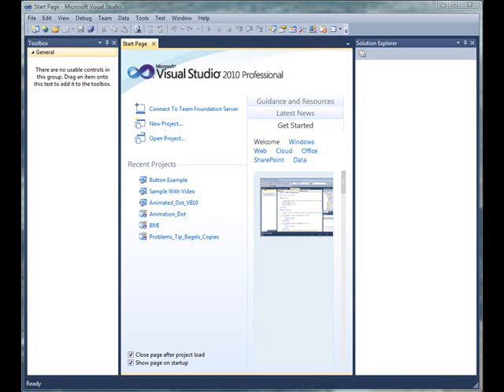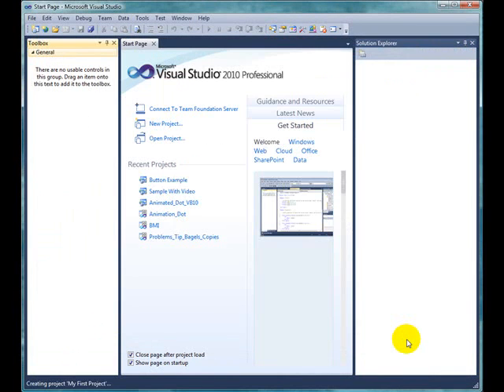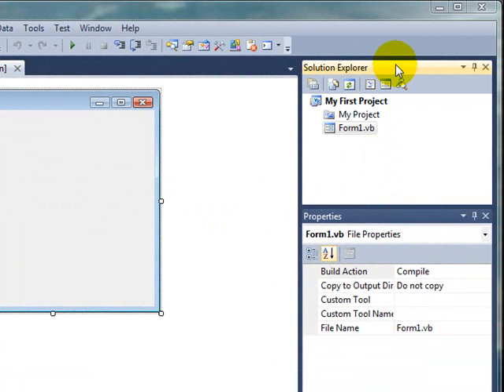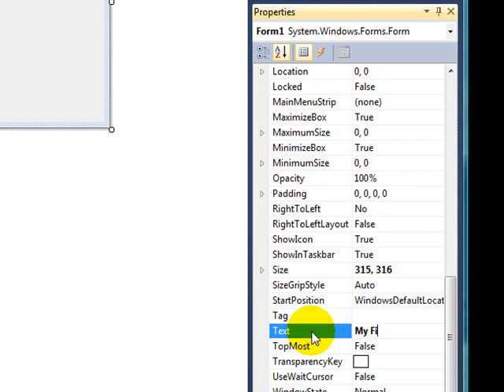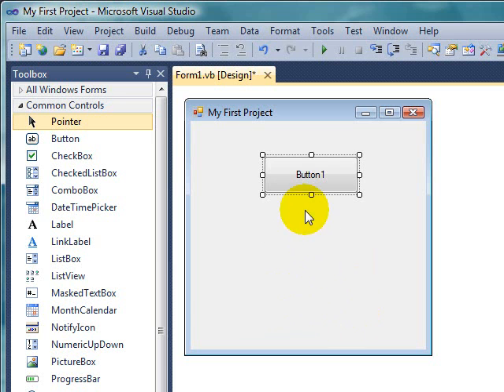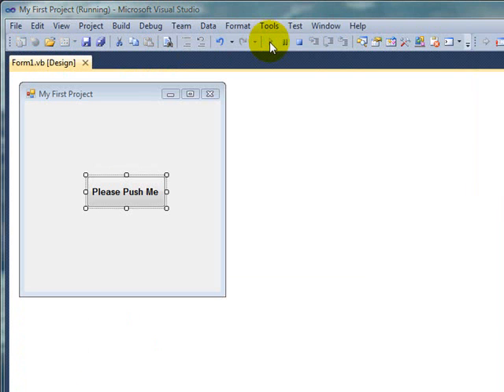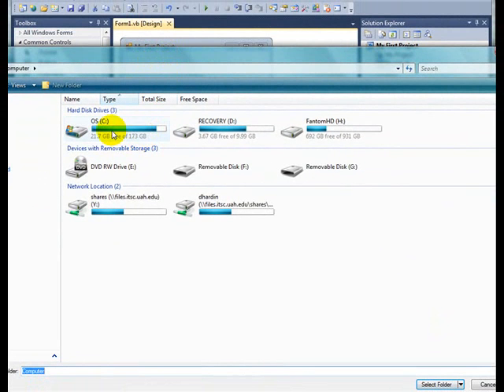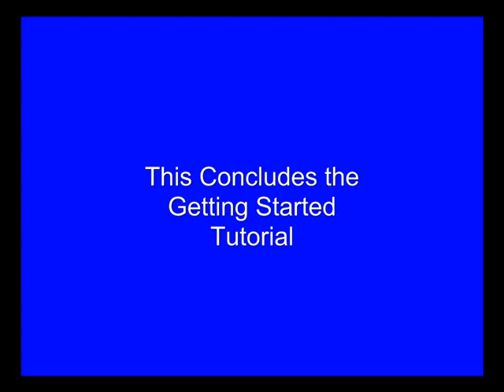Getting Started with Visual Studio 2010